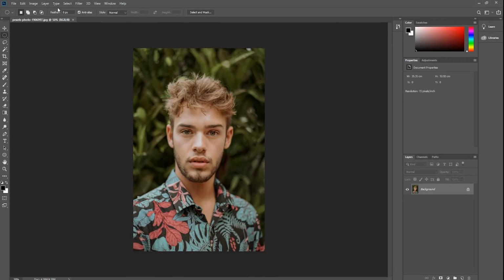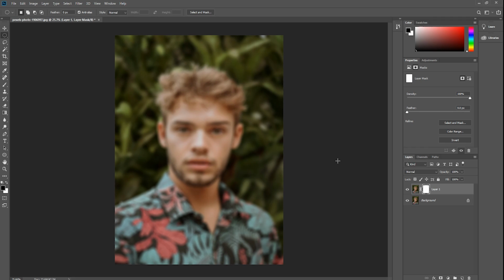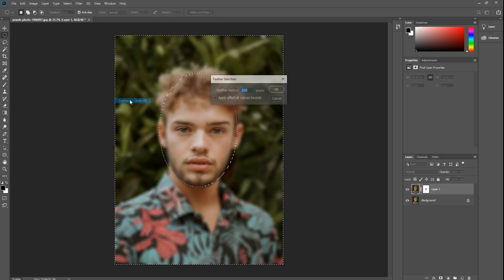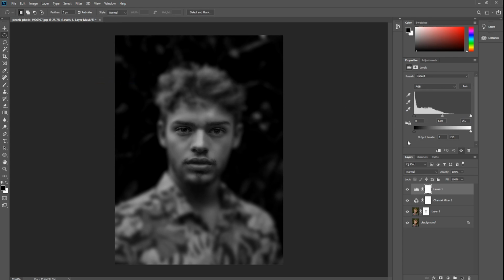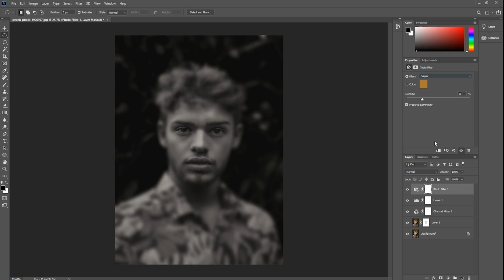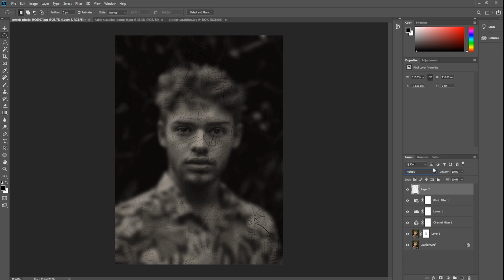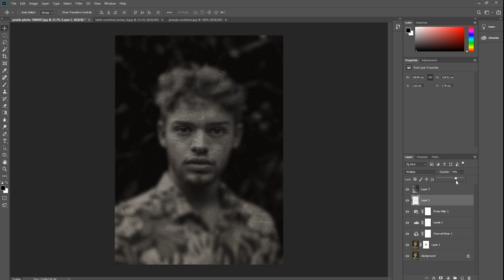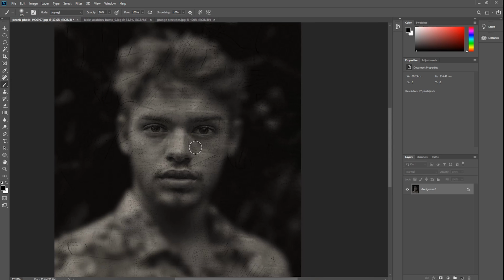Wet Plate Collodion Effect Tutorial - Photoshop CC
Wet Plate Collodion Effect in Photoshop CC